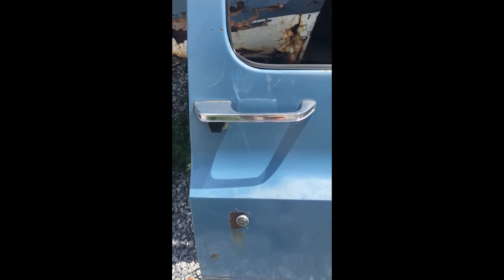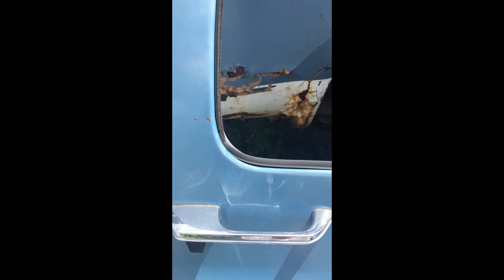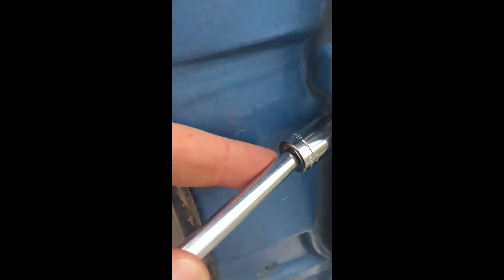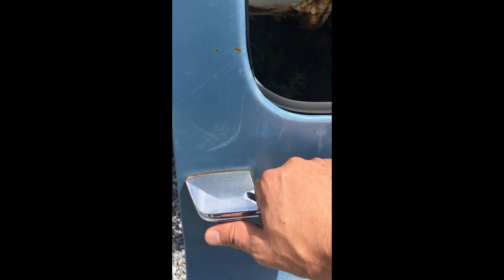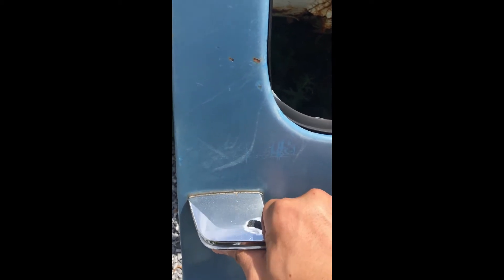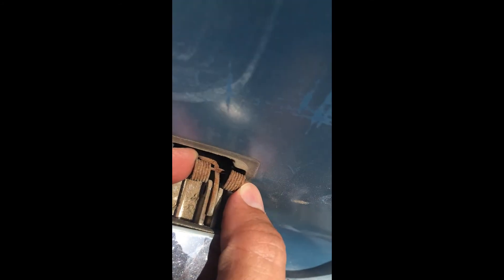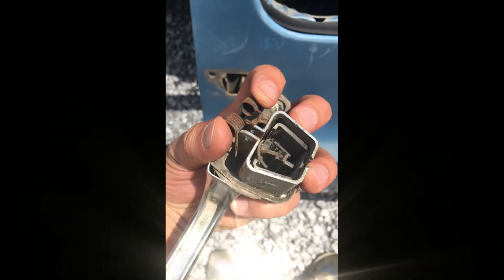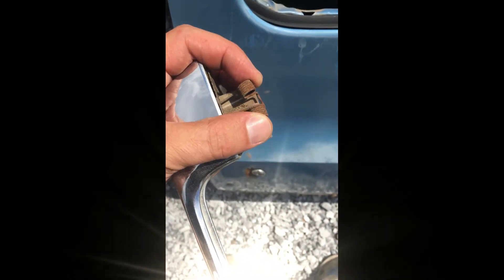How to Remove a Squarebody Chevy Door Handle 1973 -1991 C10 K10 & GMC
Make sure to remove the inside door panel and roll down the window before removing the outside door handle.  Installation is the same steps in reverse.  Make sure to hold the spring in place when re-installing the pin.

** If your truck has a nice paint job, use some autobody grade masking tape and cover the area around the door handle to prevent any scratches or damage to the paint **

Chevy & GMC
This video covers the following models: C10 C20 C30 C65 C70 K5 K10 K15 K20 K25 K30

This video covers the following years: 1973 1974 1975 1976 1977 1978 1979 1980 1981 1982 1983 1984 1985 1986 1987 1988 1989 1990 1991.

Includes Pickup, Blazer, Suburban &  Crew Cab.